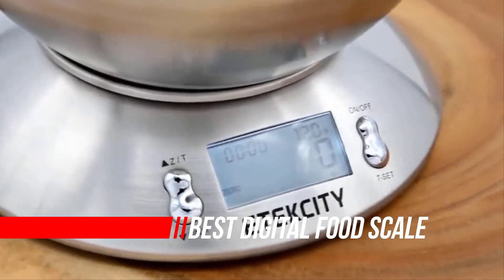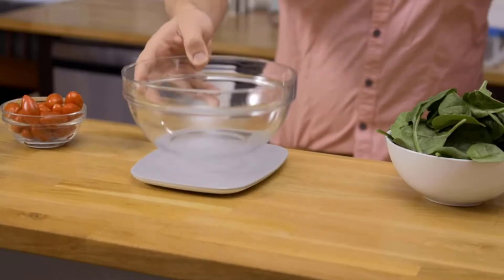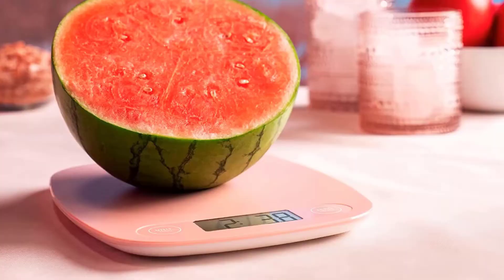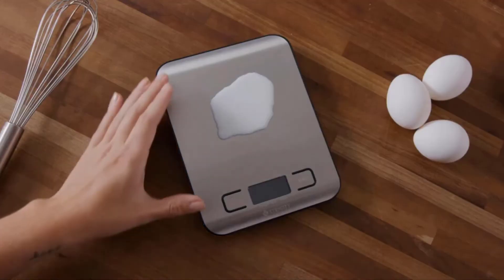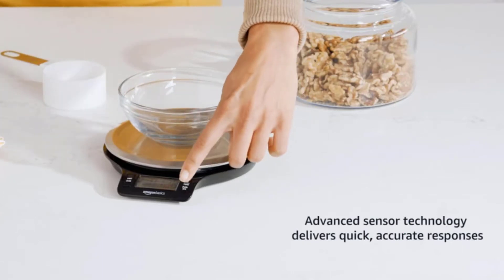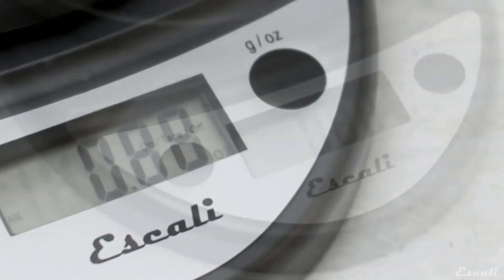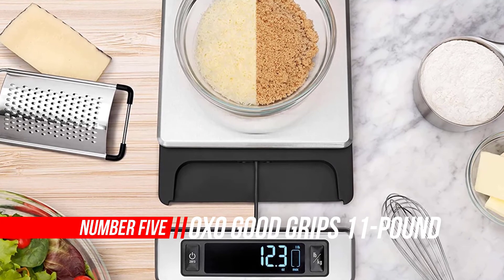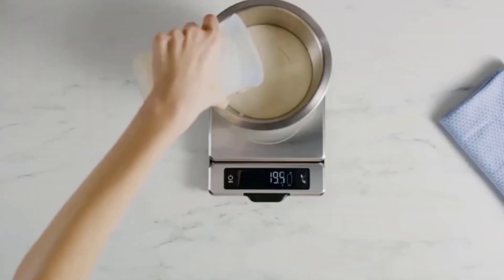Top 5 Best Digital Food Scale Review in 2022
Best digital food scale
1. Greater Goods Gray Food Scale
2. Etekcity Food Kitchen Scale
3. Amazon Basics Stainless Steel Digital Kitchen Scale
4. Escali Primo P115C Precision Kitchen Food Scale
5. OXO Good Grips 11-Pound Stainless Steel Food